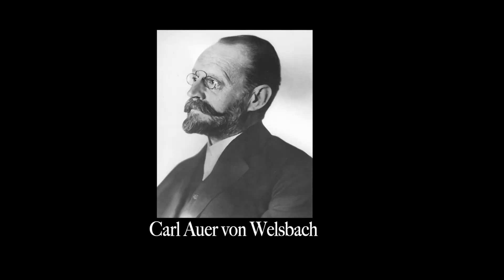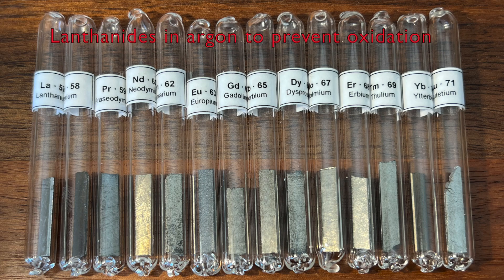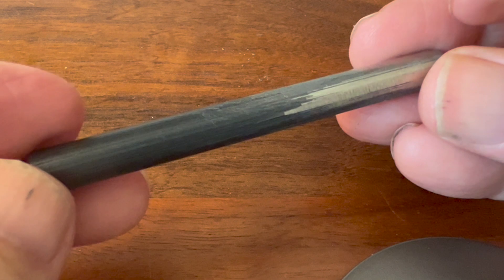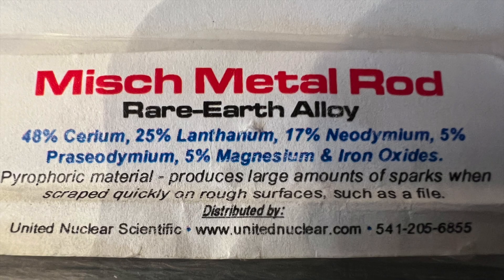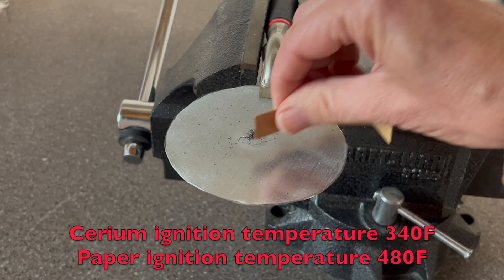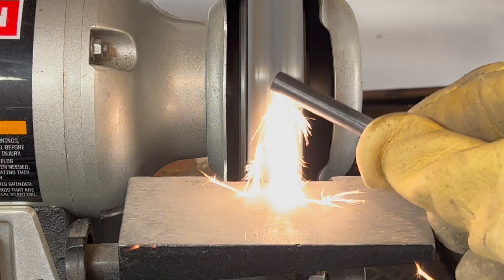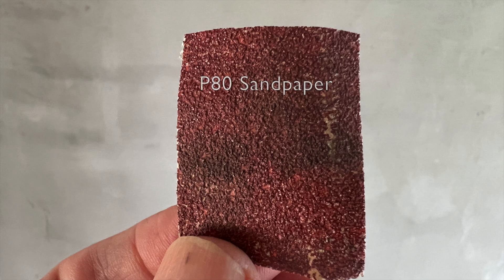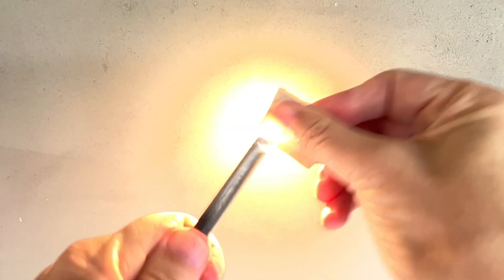Mischmetal -- Slow Motion Sparks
A brief look at the history and composition of the rare earth alloy called mischmetal or ferrocerium.  Examination in slow motion of sparks produced by scraping a knife or sandpaper on a mischmetal rod.